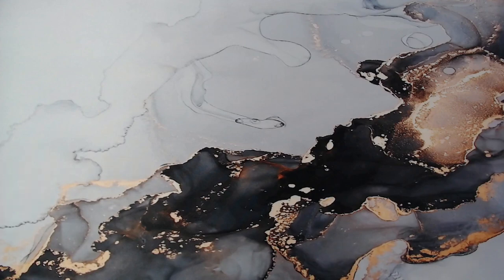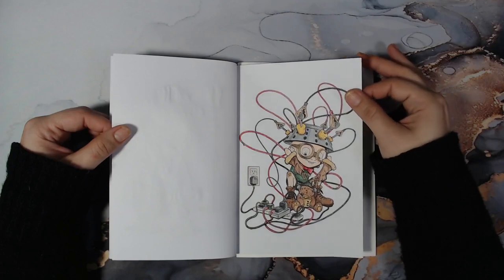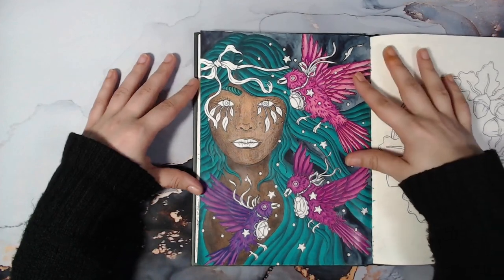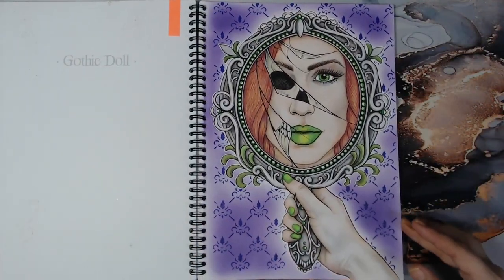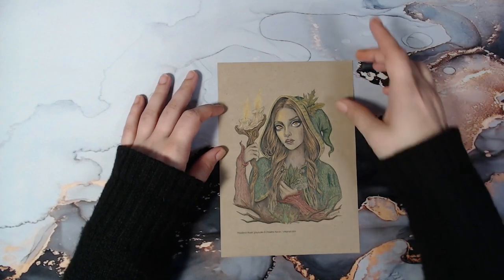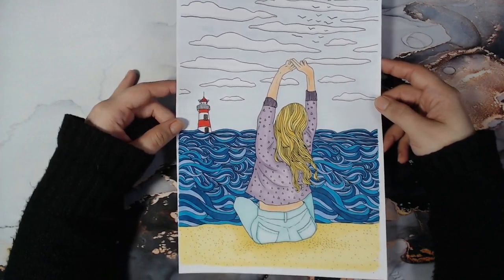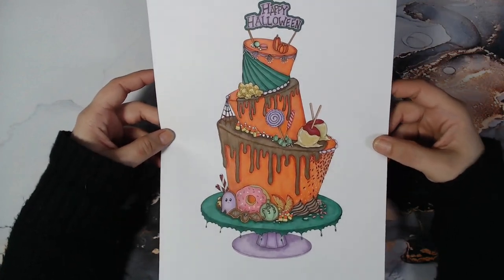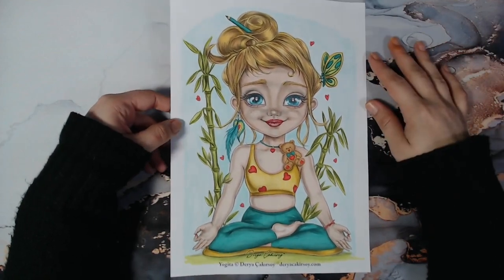FINISHED COLORING PAGES & WIPs | OCTOBER 2021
Books and Artists:
Meine Reise durch Europa - Rita Berman
The Tiny Little Horrors
Tales from the Forest Kingdom - Hanna Karlzon
Circle of Life - Melpomeni Chatzipanagiotou
Dunkelbunt - Sarah Richter

My Wishlist: